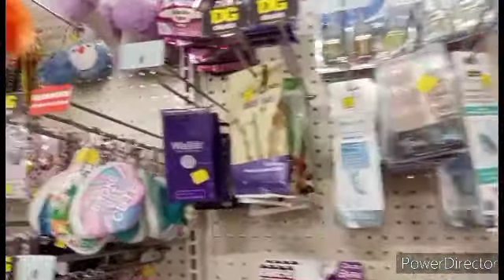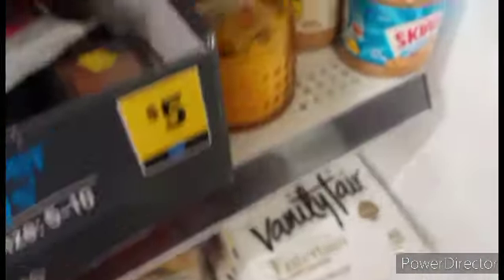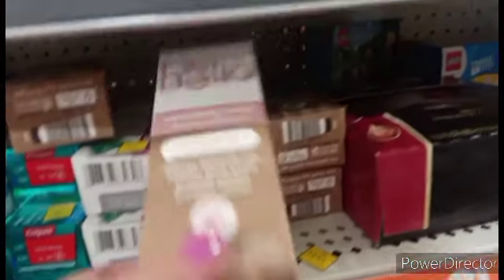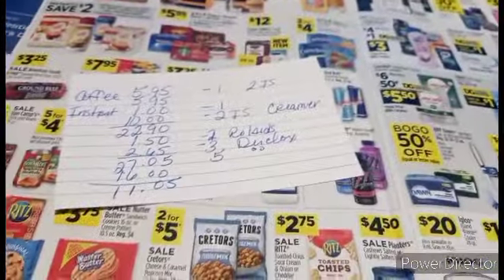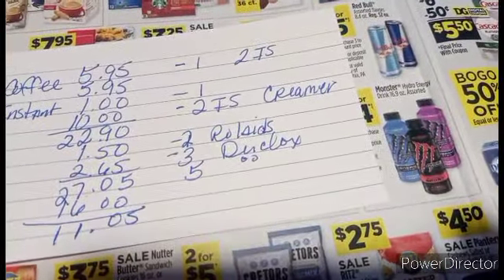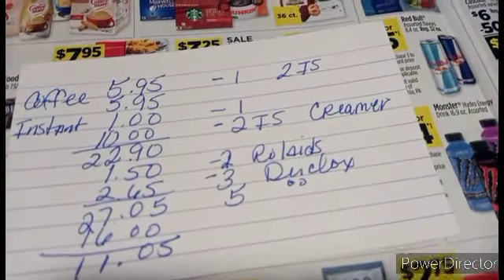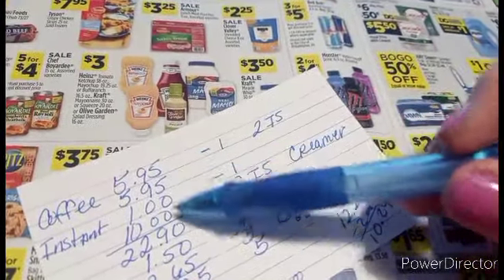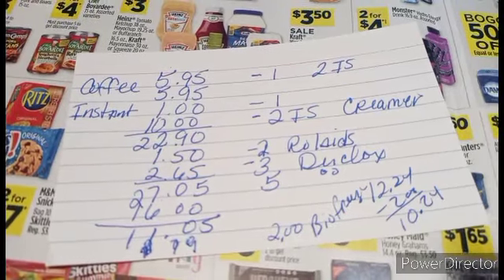Dollar General clearance coupon matchups plus coffee deal with instant savings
super coffee deal using overage in a 5 off 25 scenario.  Welcome to crazee countre couponer ,were we strive to get everything we buy for a dollar or less.

SUNDAY $8 3 inserts  PG/combo $12
Mid Week